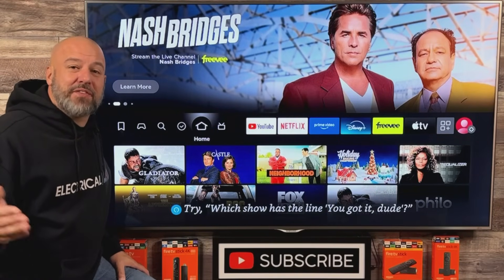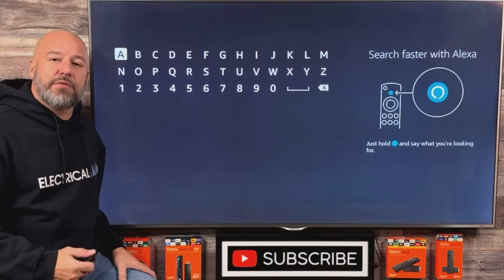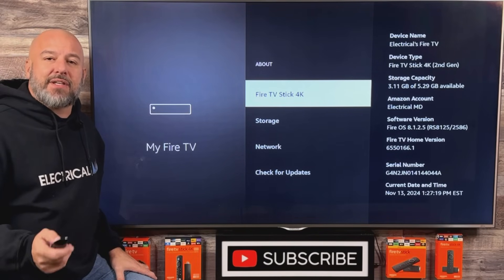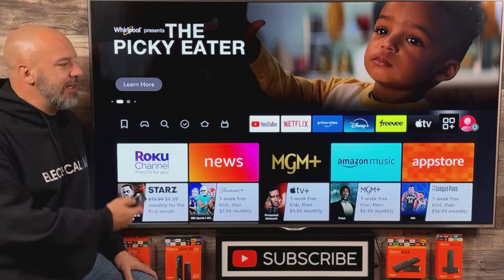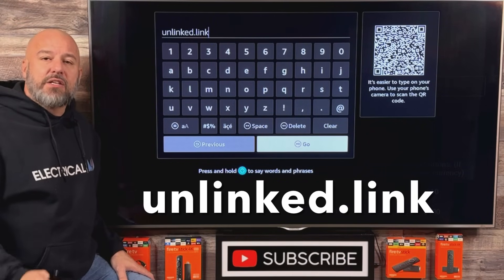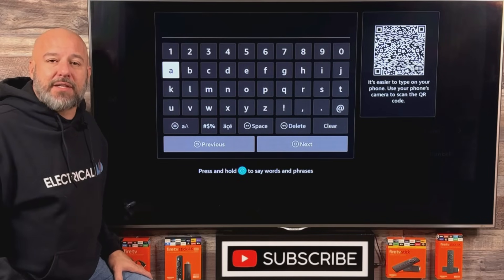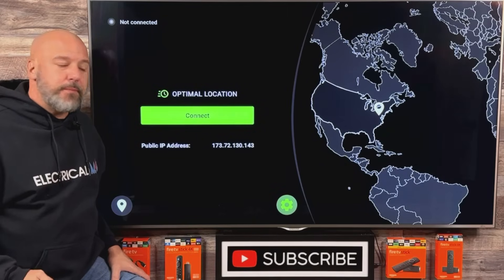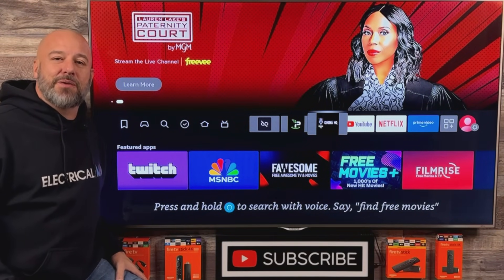Best KODI Replacement for FREE Movies, TV, Sports & More 2025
🛑NOT compatible with Apple or Roku devices! These apps are ANDROID.